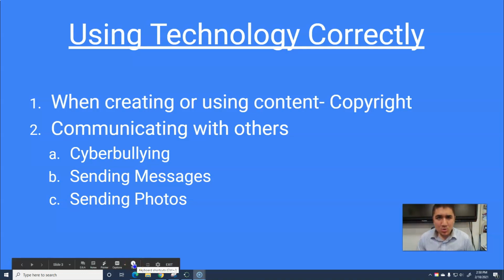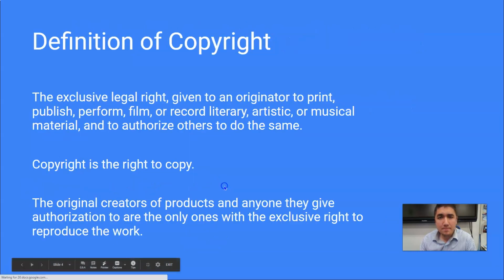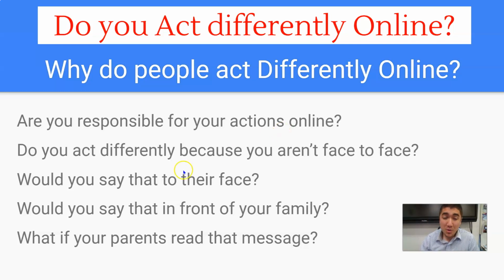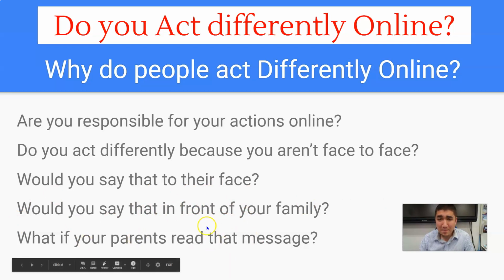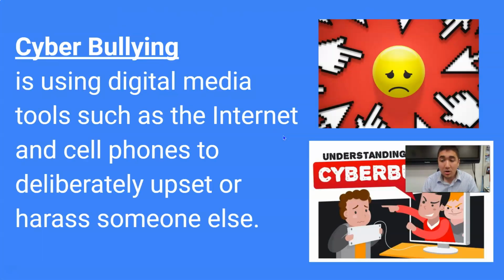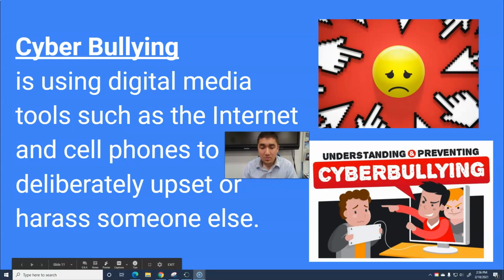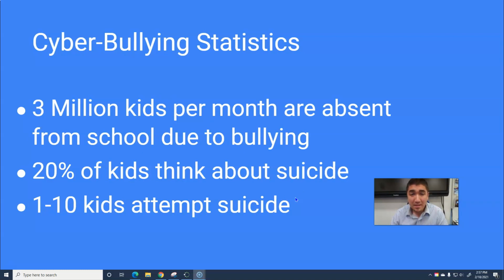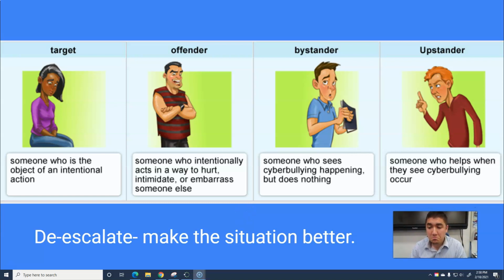Using Technology Wisely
A few basic concepts in using technology wisely.